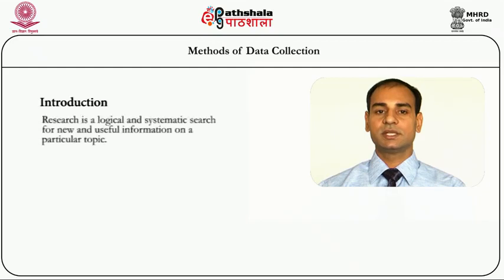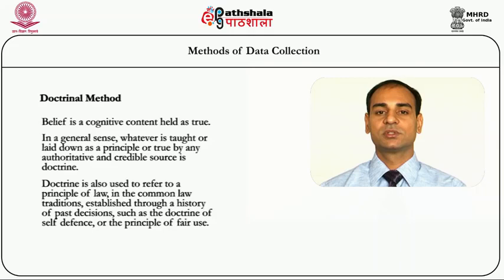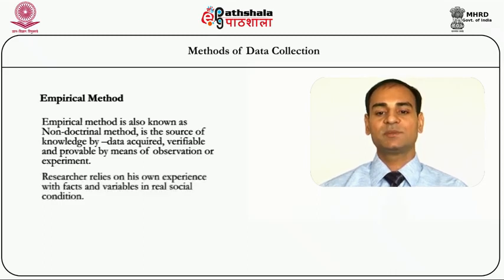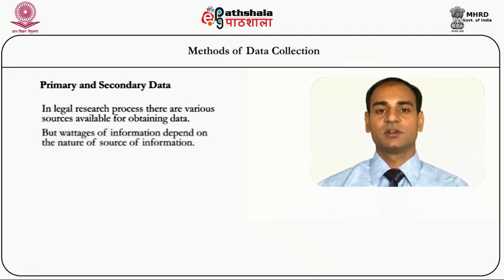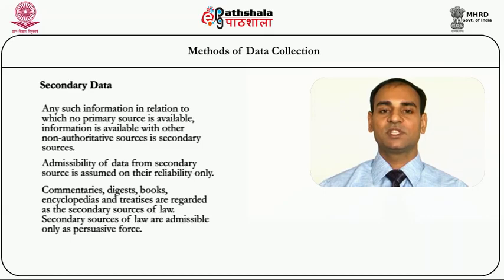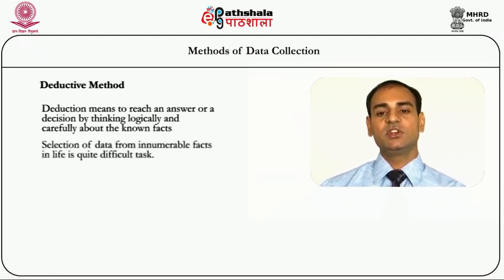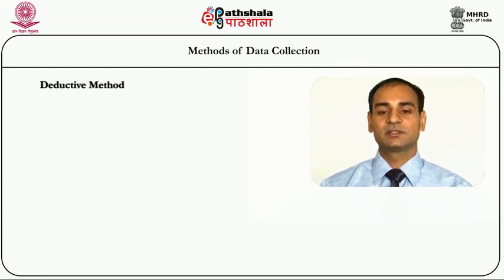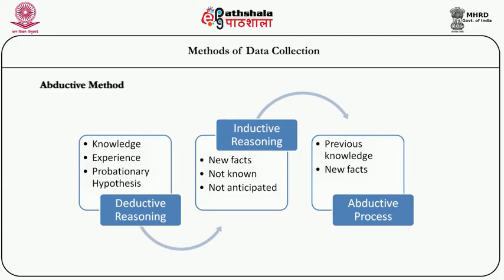Tools and Techniques of Data Collection